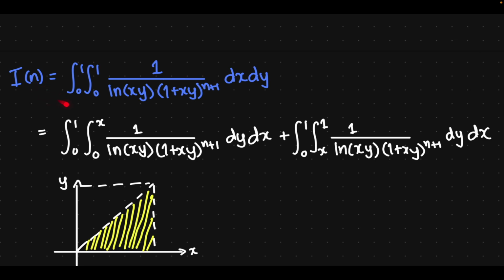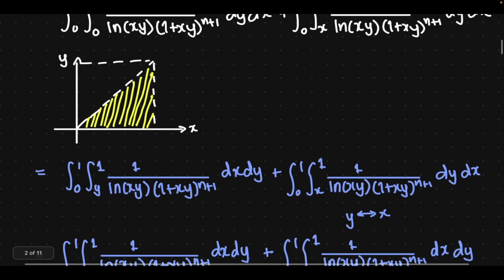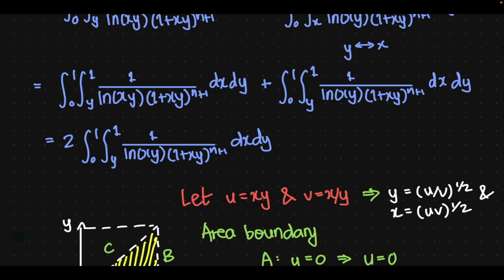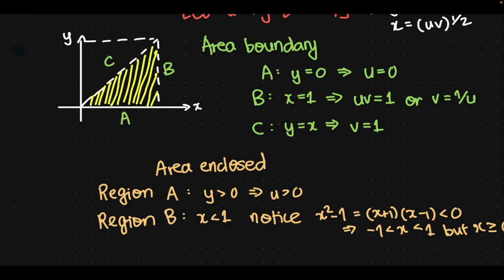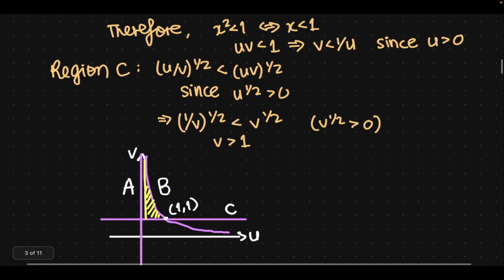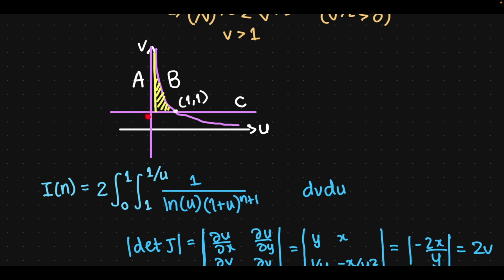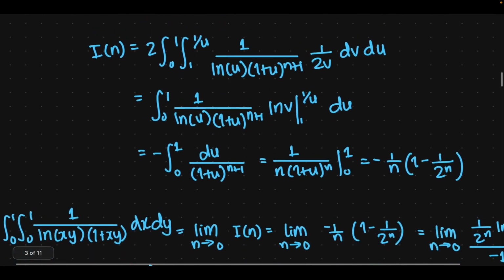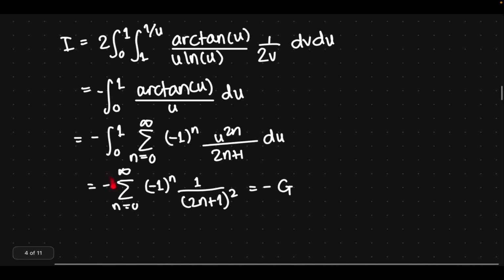Symmetric Double Integral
In this video, I evaluate a definite double integral with a symmetric integrand over a 1×1 square region. After tending to the limiting case as n goes to ∞, I evaluate another similar integral yielding a nice result.